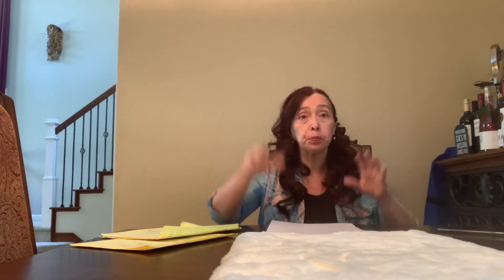Chp.1 What is Anthropology with Professor P!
This video introduces students to anthropology and goes over the 5 main fields of the discipline.